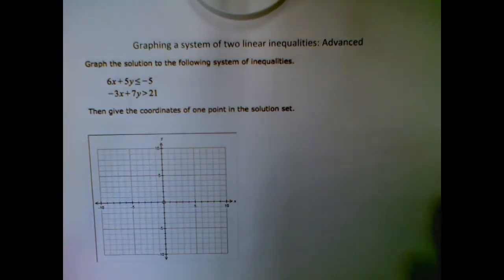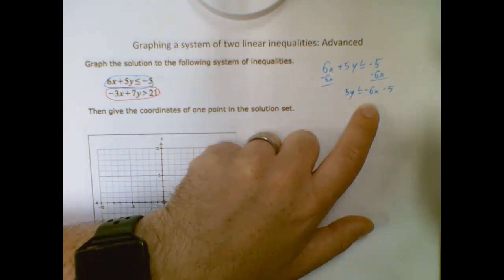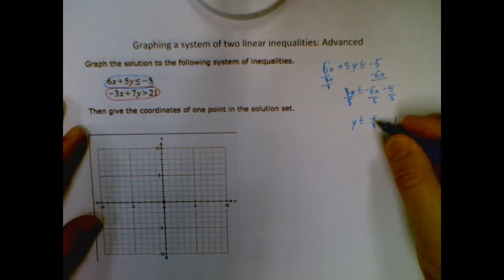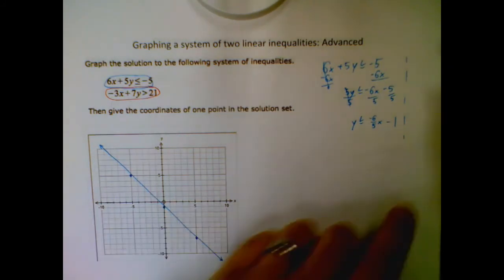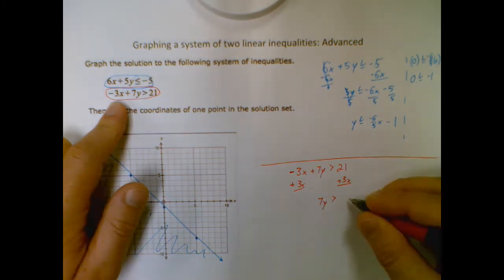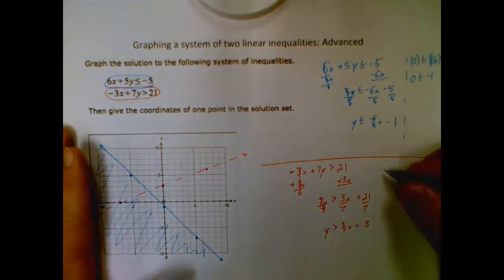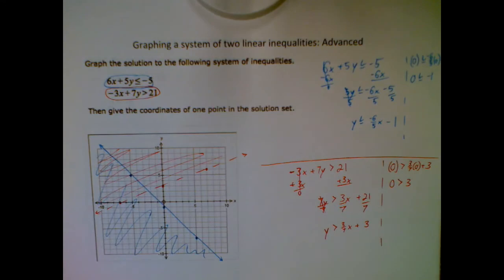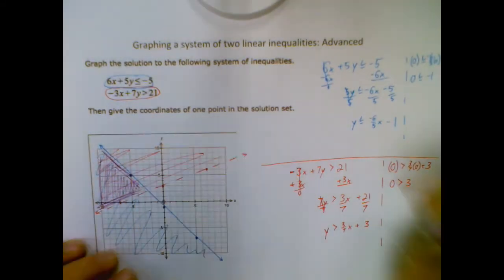Algebra 1 - Graphing a system of two linear inequalities: Advanced